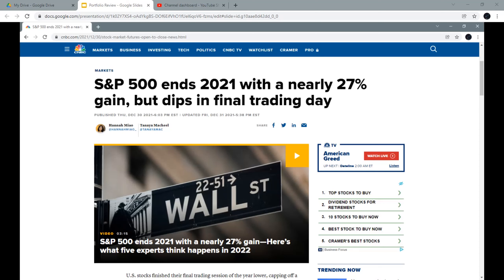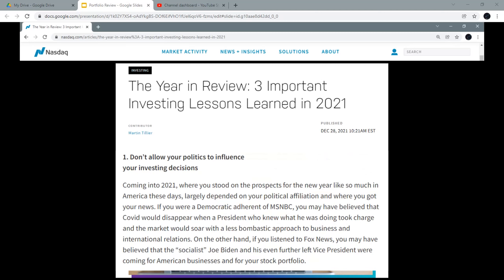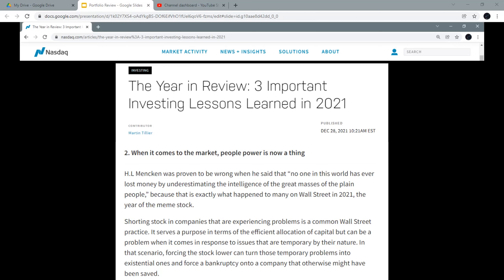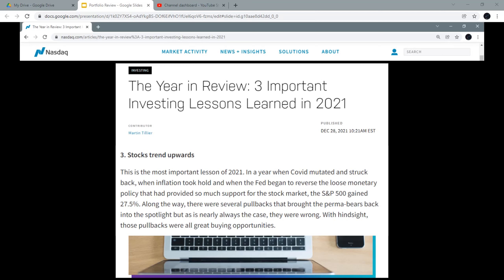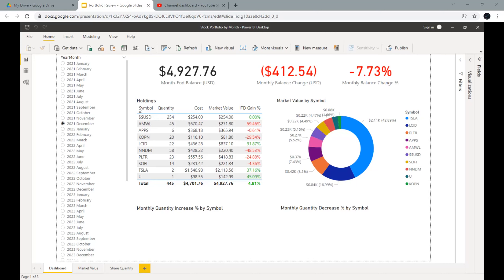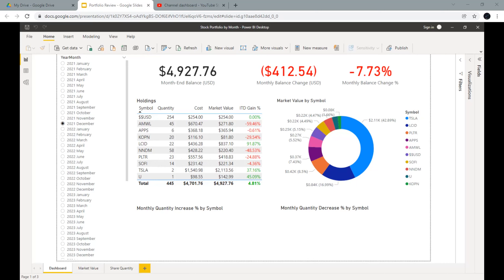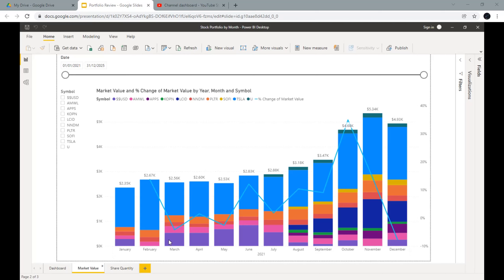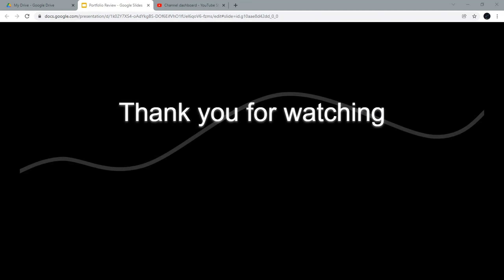December 2021 Portfolio Review: TSLA, LCID, PLTR, APPS, SOFI, AMWL, NNDM, U, +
I review my US growth stock portfolio every month, and I am using interactive visuals created with Microsoft Power BI for my portfolio analysis.

My current holdings are Tesla (TSLA), Lucid (LCID), Palantir (PLTR), Amwell (AMWL), Nano Dimension (NNDM), Unity (U), Kopin (KOPN), Digital Turbine (APPS), and SoFi (SOFI).